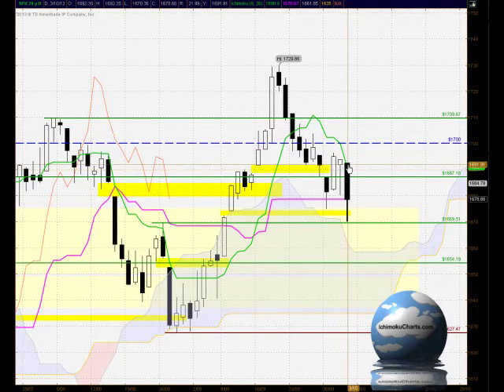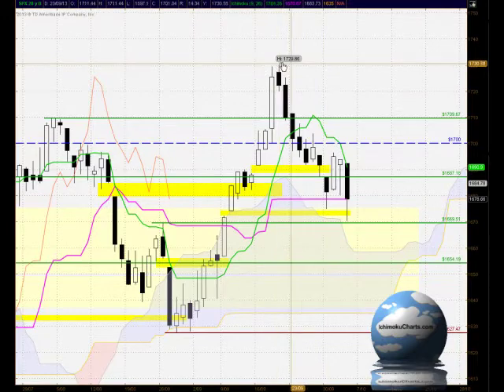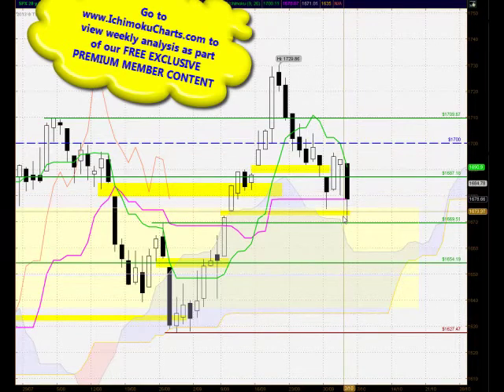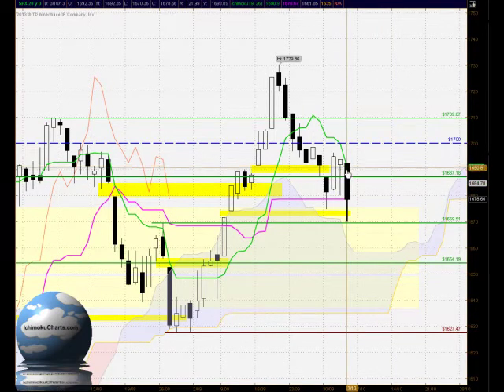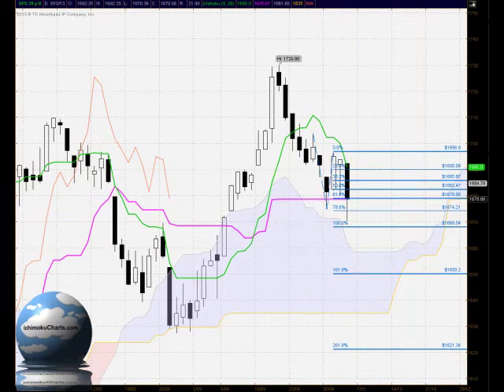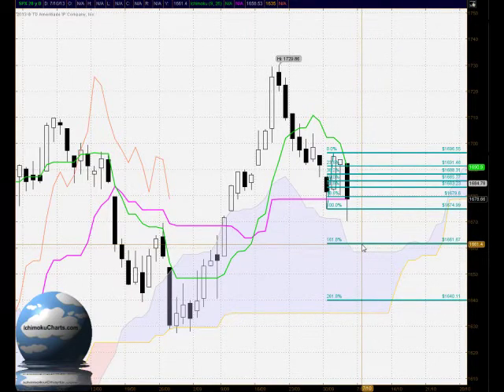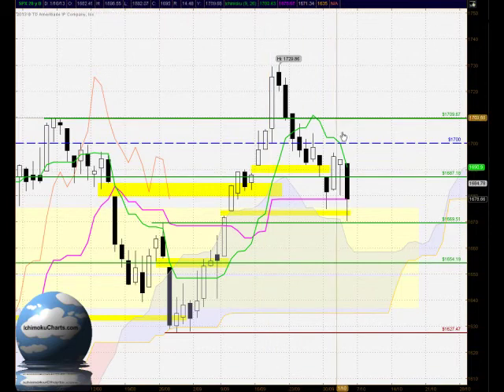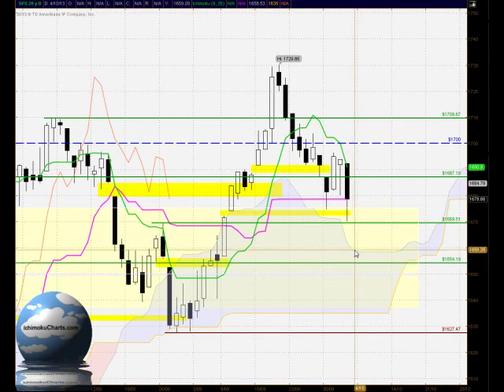Daily S&P500 FREE Ichimoku, Candlestick and Fibonacci analysis for October 3rd 2013